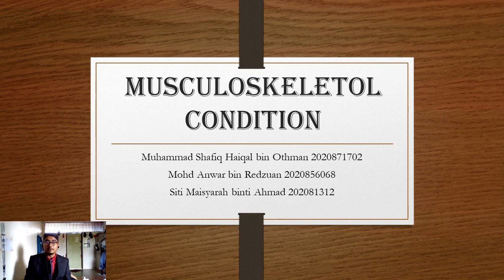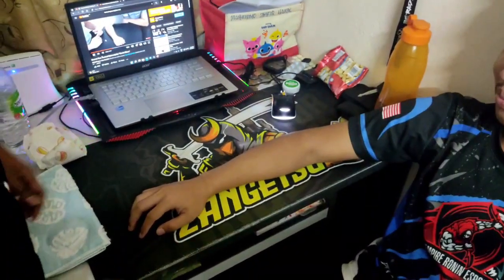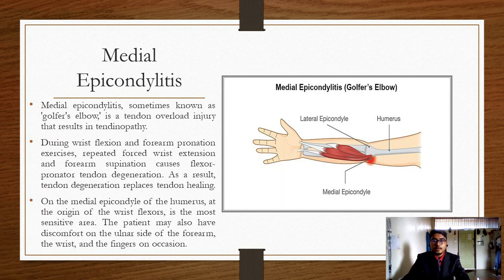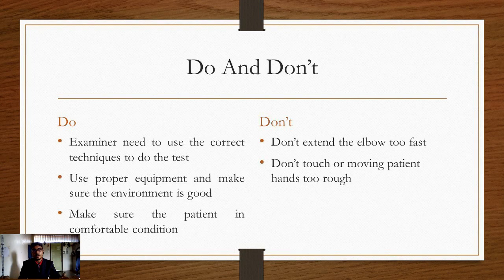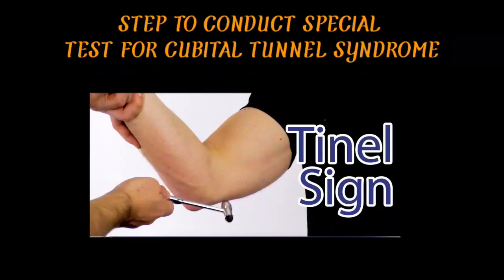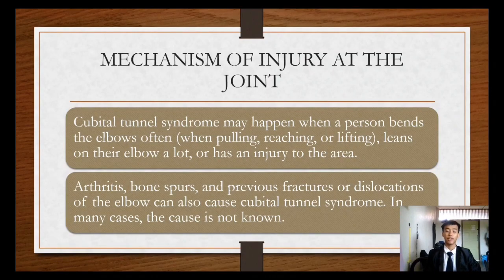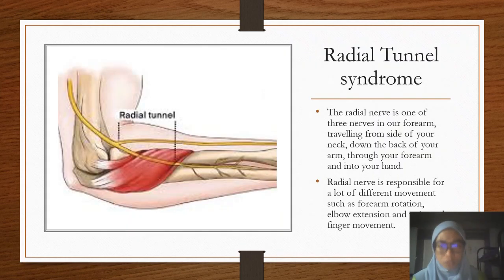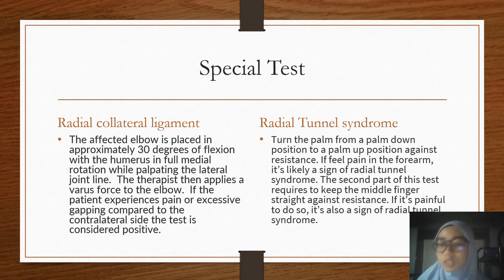Musculoskeletal Condition: Special Test On Elbow Injury